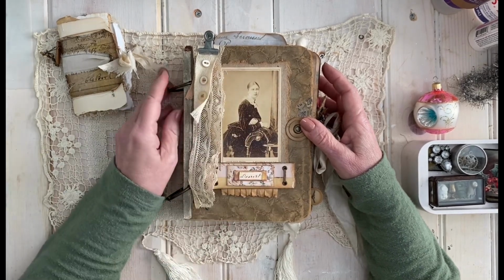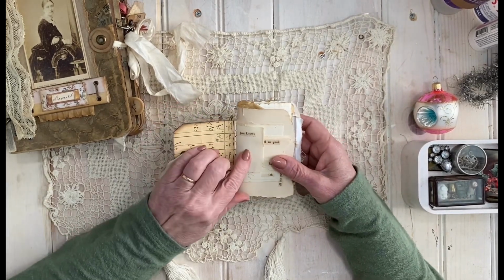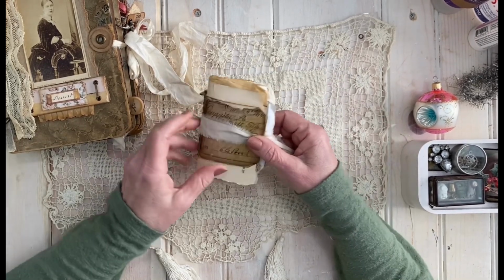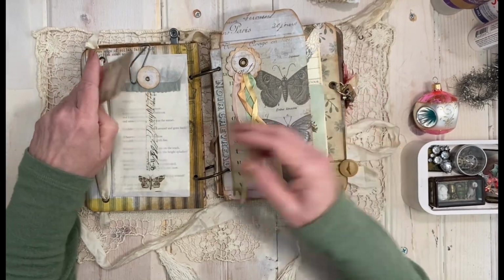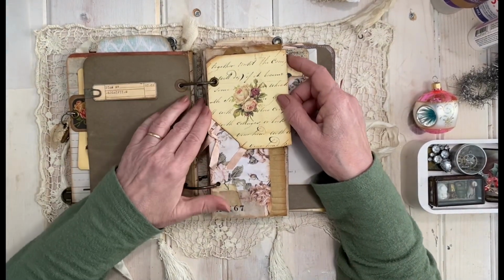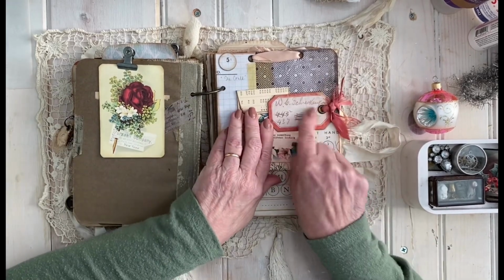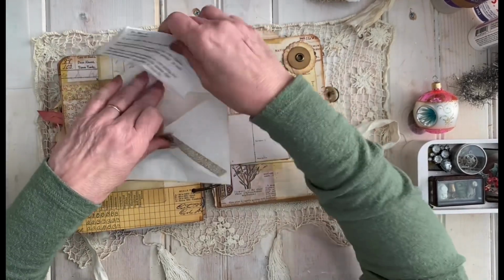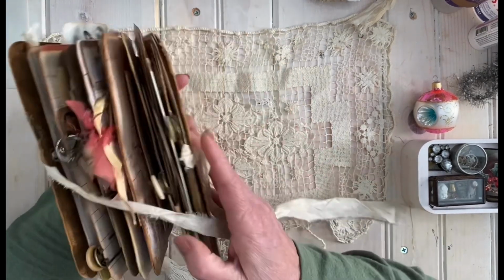New Year Reflections - Junk Journal January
Happy New Year! I decided to participate in Junk Journal January for the day which carried the prompt "Memory." I can 't really participate fully, but I figured even occasional participation would be fun. In any case, I decided to share two of my original journals, two I have kept and made my personal journals. I discovered, or re-discovered some techniques I used to build into my early journals and have made a goal to try to revisit using them again. Both of these journals highlight my own journey through this craft.

I actually think I made the little She Journal in 2019 and the larger journal in about 2016 - so it's not quite 10 years... but it feels like it!

You can find my Instagram here: @lacegrl130

I list things about six times a year...I like to build up inventory

I have a blog ... it is eclectic and I swear I'm going to get back to it...